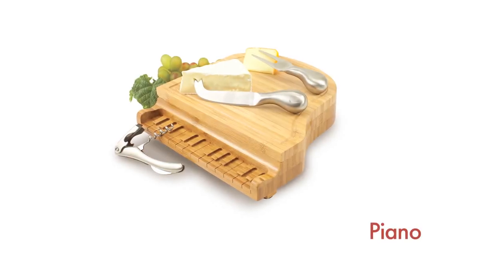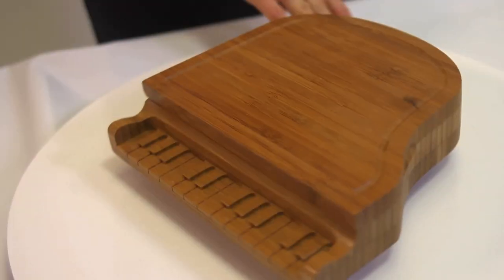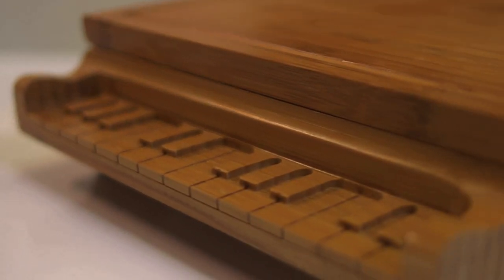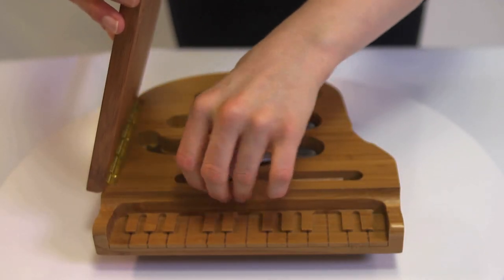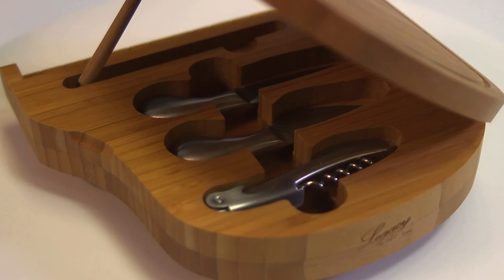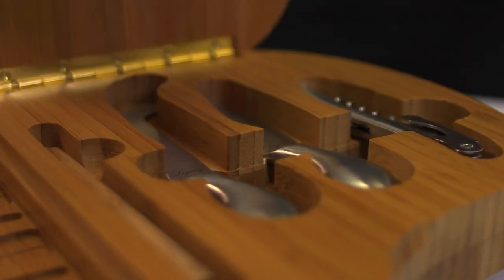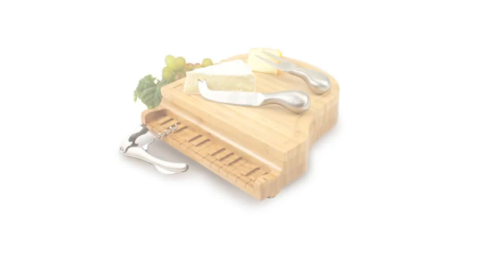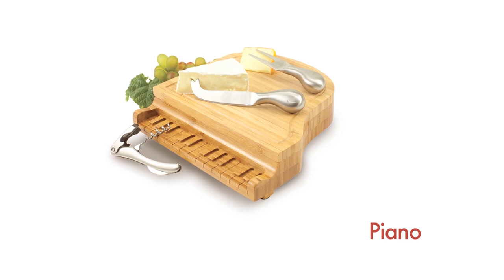900 Picnic Time Piano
The Piano cheese board and tool set is an original Picnic Time design made of rich bamboo shaped like a baby grand piano complete with engraved keyboard and prop stick to hold the piano lid in place. Prop open the lid to reveal the beautiful brushed stainless steel tools including a corkscrew and two cheese tools (one fork-tipped cheese knife and one cheese fork) and a beautiful brass toned piano hinge. The Piano cheese board and tool set makes a perfect gift for pianists, music enthusiasts, and those who love owning items that are uniquely novel and fun to share with guests. Its brushed stainless steel tools provide the finishing touch to this one-of-a-kind premium entertaining set.